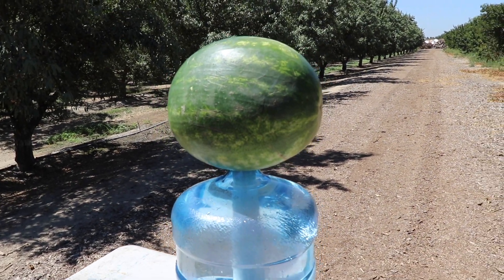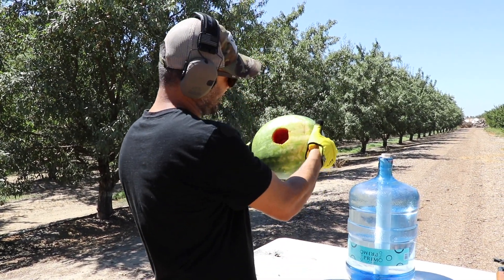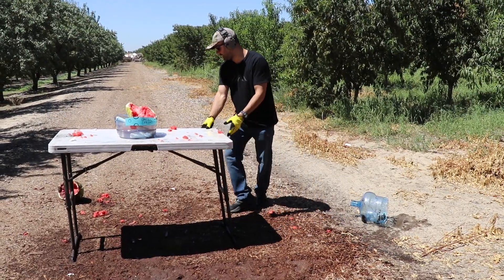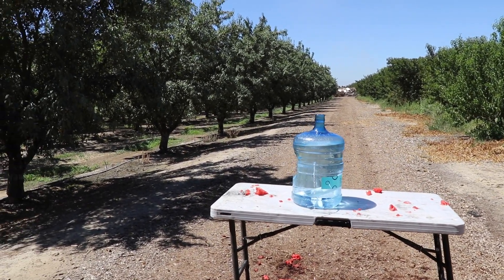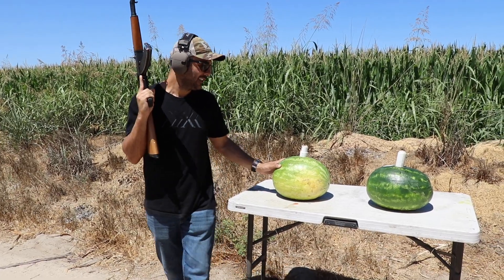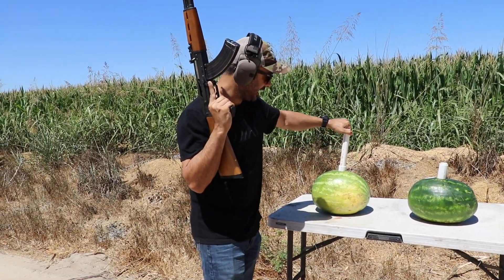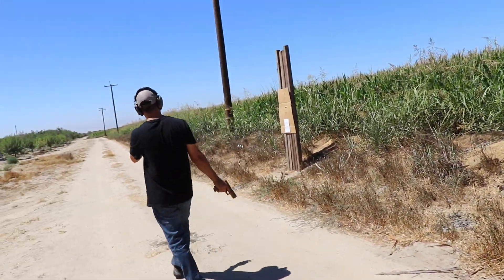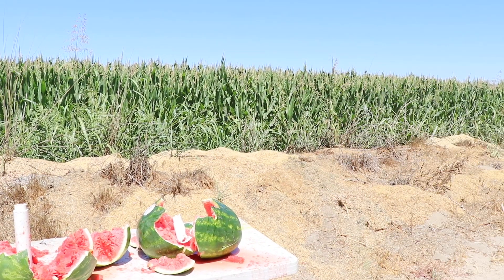Lets do some Science work